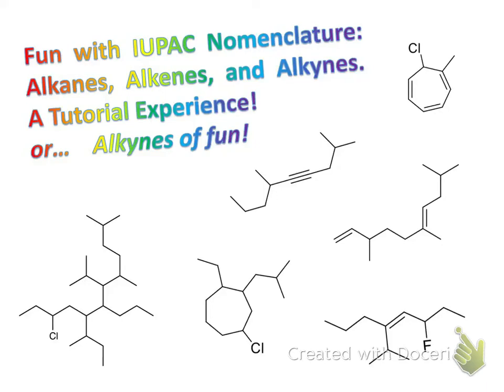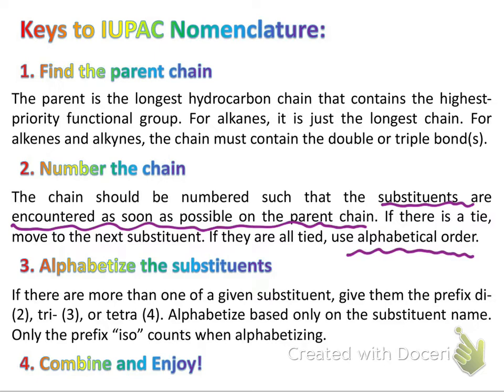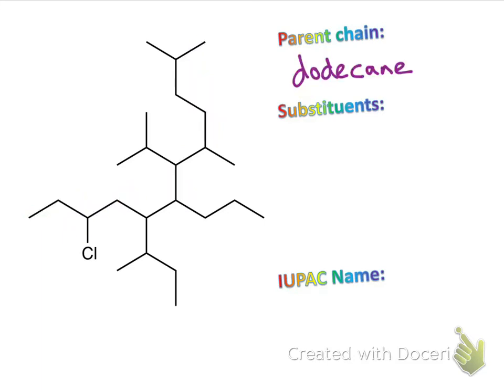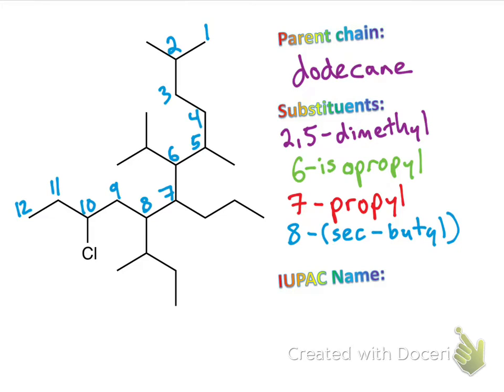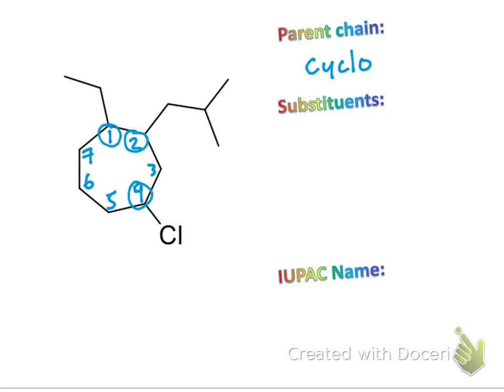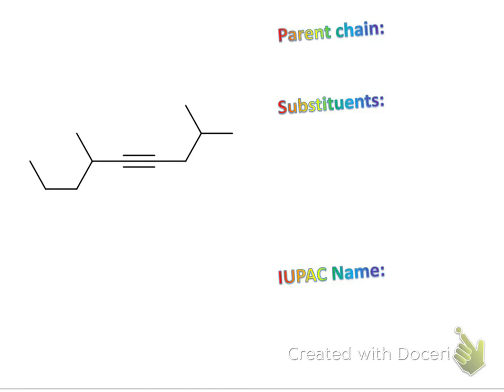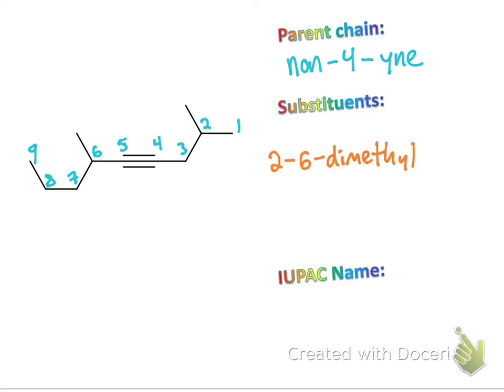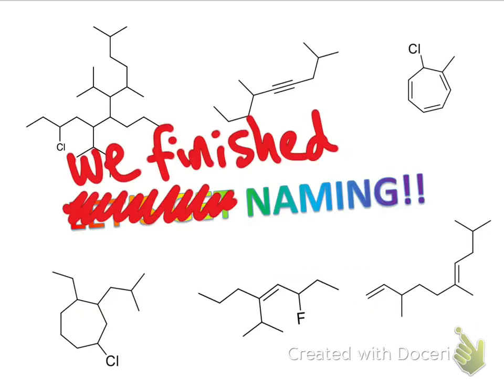IUPAC Nomenclature: Alkanes, Alkenes, and Alkynes!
This video covers naming straight-chain and cyclic alkanes, alkenes, and alkynes, using the rules of IUPAC nomenclature